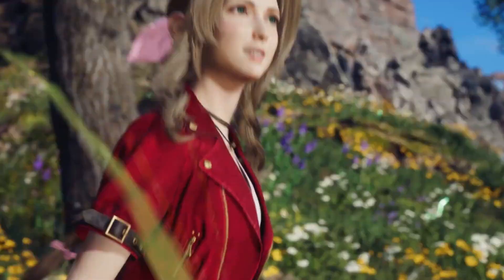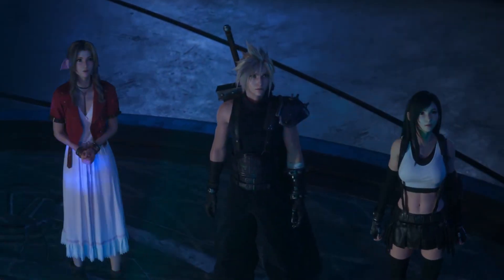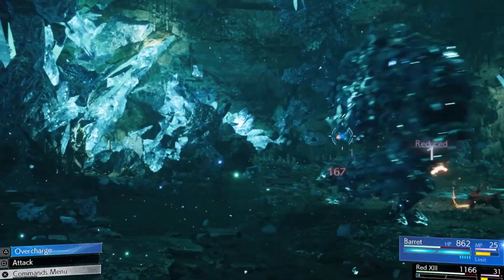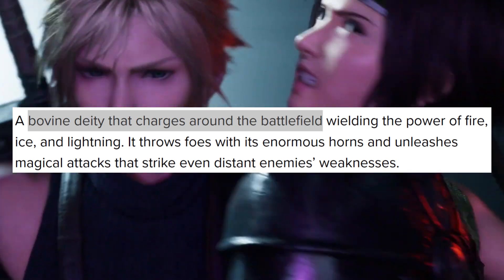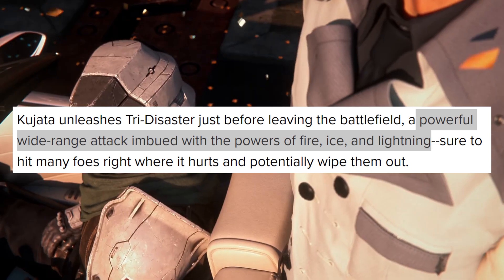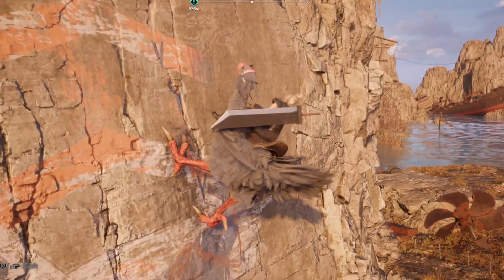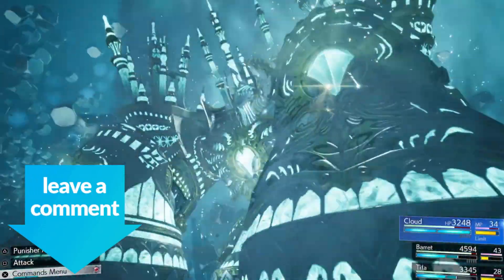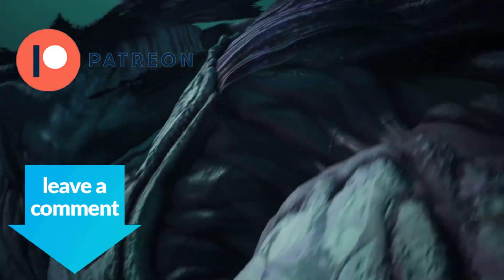FF7 Rebirth: New Gameplay Details! (Dynamic Difficulty, Materia Development, and Kujata) - FF7 リバース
Square Enix has showered us with new gameplay details and screenshots for Final Fantasy 7 Rebirth, including information about the regions we'll be travelling through and characters we'll be meeting, but for this video I wanted to cover the details they've provided about the various battle difficulty modes, materia development, and one of the summons that we'll be able to call upon - namely Kujata.

The official press release from Square Enix states that "in the newly added 'Dynamic' difficulty, enemies grow stronger as your characters do — perfect for players who crave constant challenge".

We also got more of an insight into Kujata, a summon which featured in the original Final Fantasy 7 but not in FF7 Remake, which is described as a "bovine deity that charges around the battlefield wielding the power of fire, ice, and lightning" and which can throw enemies with its enormous horns while unleashing magical attacks that capitalise on their weaknesses.

Speaking of multi-elemental attacks, one thing that jumped out was the "Fire and Ice Materia" listed under Materia Development, which seemingly allows us to use Fire and Ice magic in a simultaneous move.

Which of the newly-revealed details about Final Fantasy 7 Rebirth did you find most interesting, and how excited are you about the new Dynamic battle settings and chance to develop new materia that wasn't seen in the previous game? Drop your comments below!

FF7 Rebirth Comparison - Final Fantasy 7 Rebirth vs. Original FFVII - TGS Gameplay Demo! (FF7 リバース)

Final Fantasy 7 Rebirth Trailer Comparison! FF7 Rebirth vs. Original (FF7 リバース / ファイナルファンタジー7 リバース)